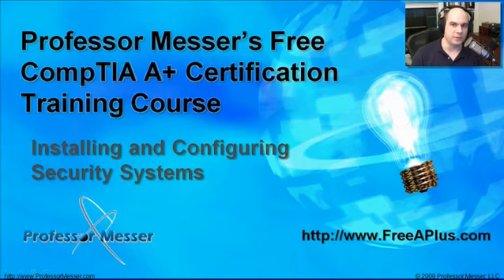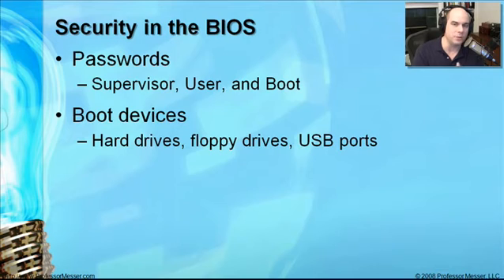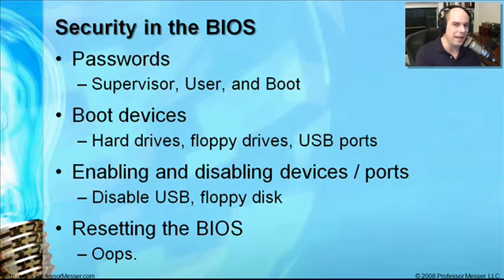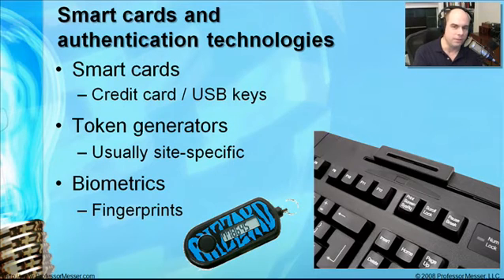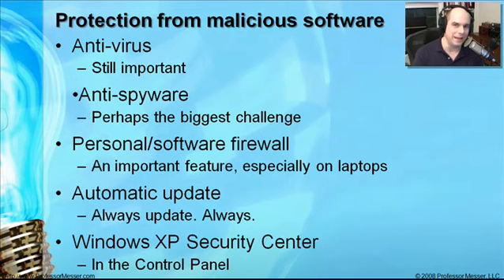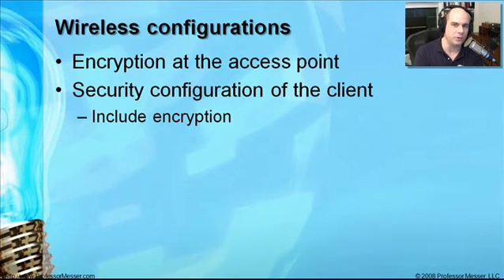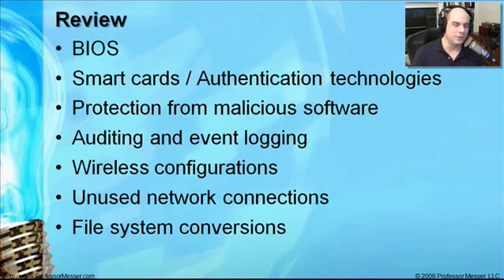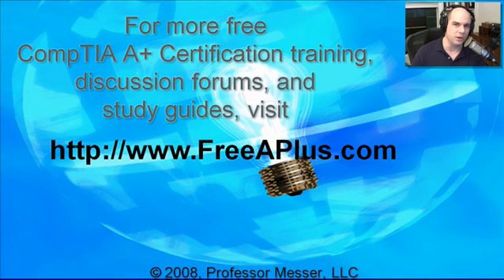CompTIA A+ 220-601 (6.2), 220-602 (6.2) - Installing and Configuring Security Systems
See our entire index of CompTIA A+ videos - The practical implementation of security system impacts a wide range of systems, technologies, and processes. In this video, you'll learn how to secure your BIOS, use smart cards, audit your system through event logs, and how NTFS can make your system more secure.